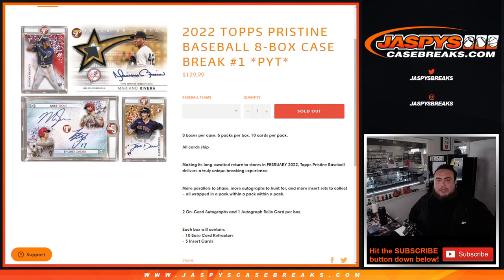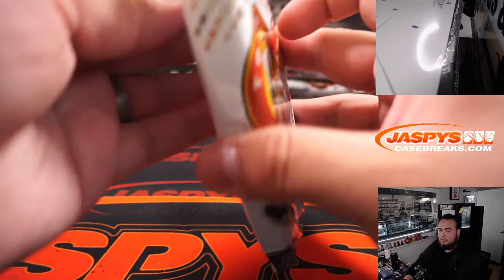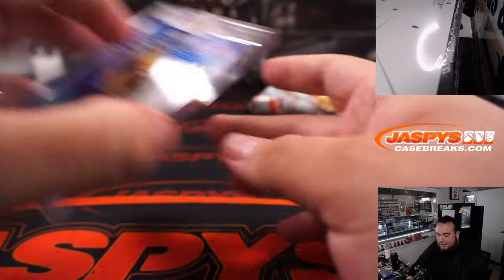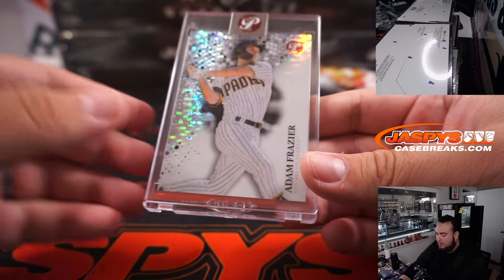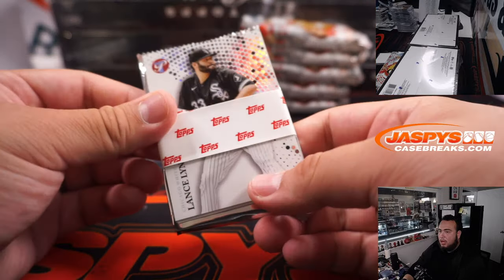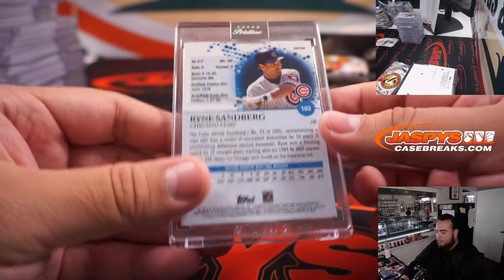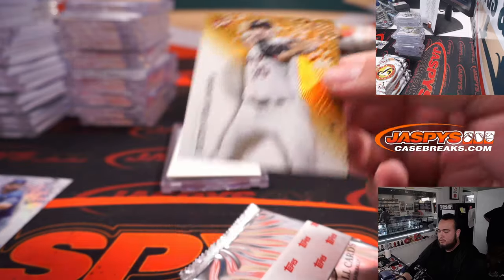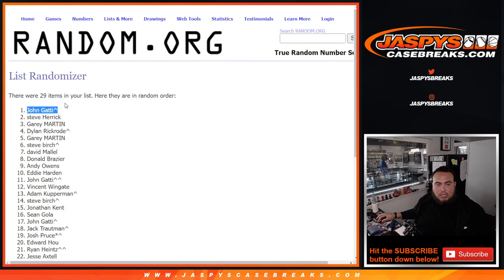W. 7/13/22 - 2022 Topps Pristine Baseball 8-Box Case Break #1 *PYT*